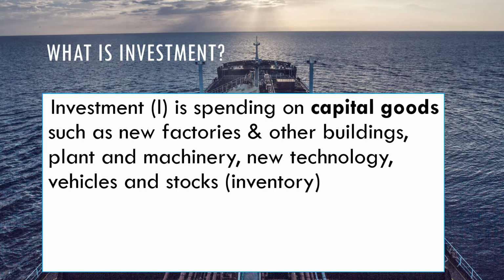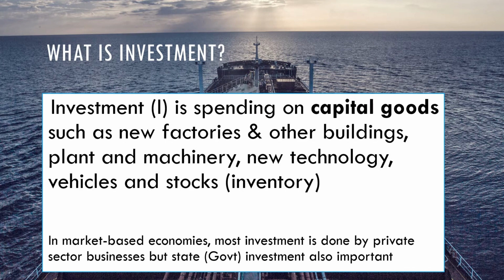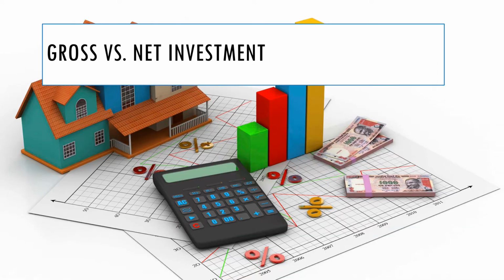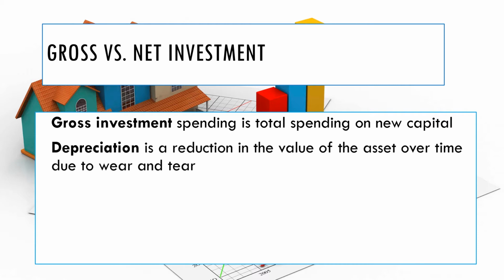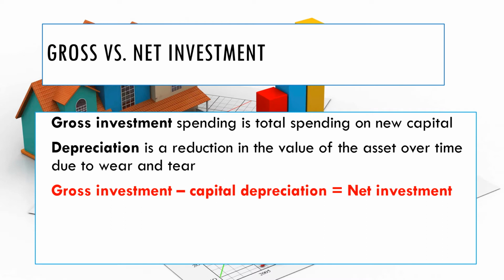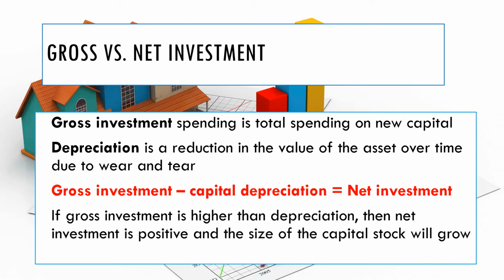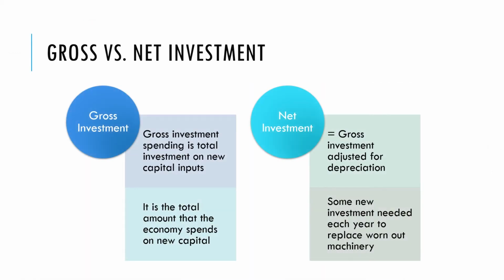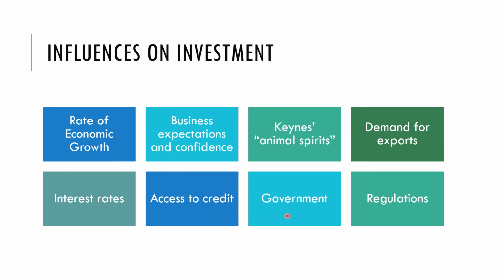12 Investment REC